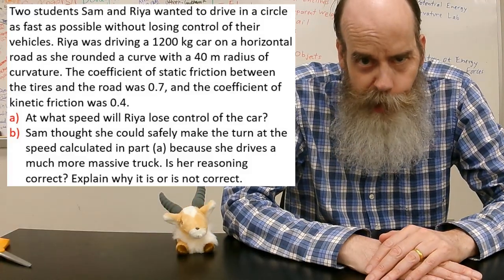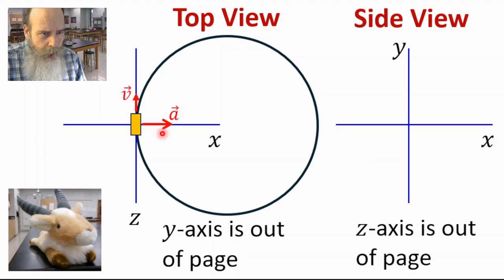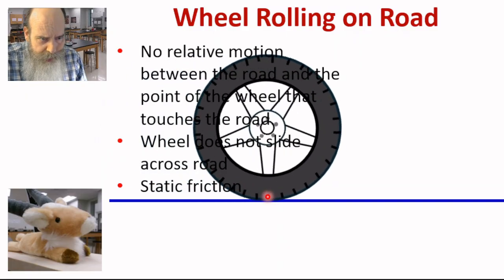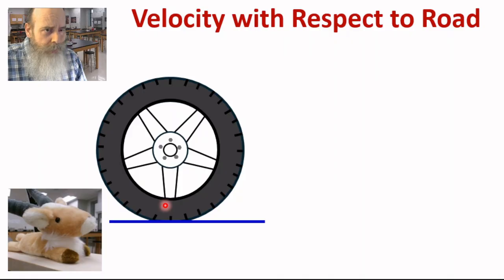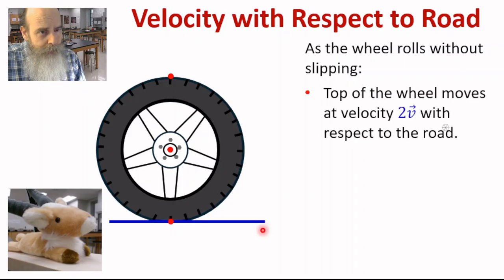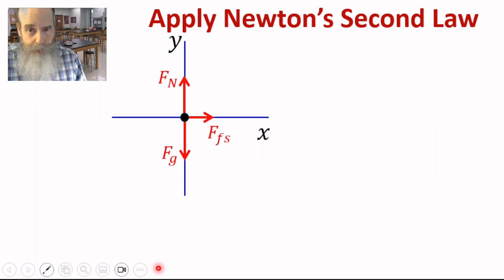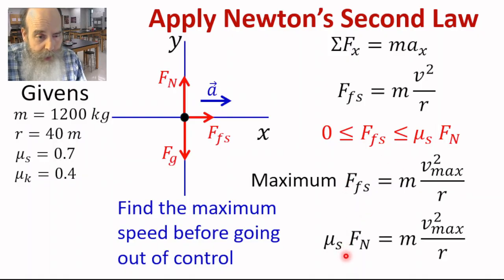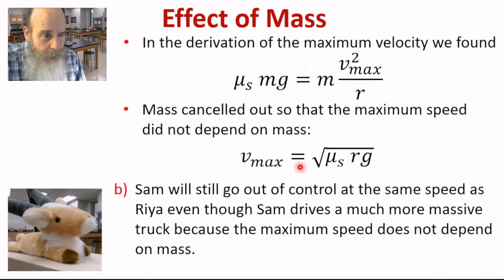How Fast Before You Lose Control of a Car? Circular Motion & Friction Explained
What is the maximum speed a car can travel around a curve before losing control? In this video, we use Newton's Second Law to derive an expression for that maximum speed — and the answer might surprise you: it doesn't depend on the mass of the car at all.
What you'll learn:
• How to calculate maximum speed using the radius of curvature, the coefficient of static friction, and the acceleration due to gravity g
• Why the friction between a rolling tire and the road is static, not kinetic
• The rolling-without-slipping condition and the relationship between angular velocity and translational velocity
• What happens when that maximum speed is exceeded — and why the car goes out of control

00:24 Problem: Losing control of a car in circular motion
2:08 Pictorial representation and free body diagram
5:04 Wheel skidding on road
5:48 Wheel rotating in place
6:35 Wheel rolling on road
17:39 Calculation of maximum speed of car
24:20 Effect of mass on maximum speed